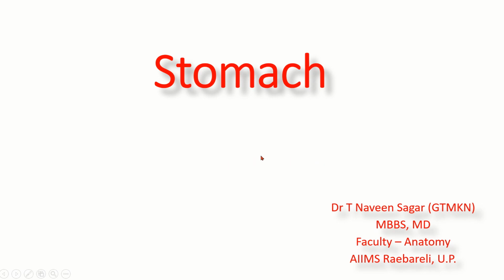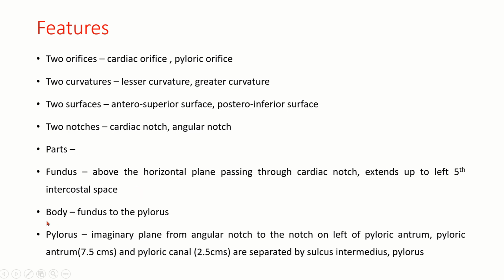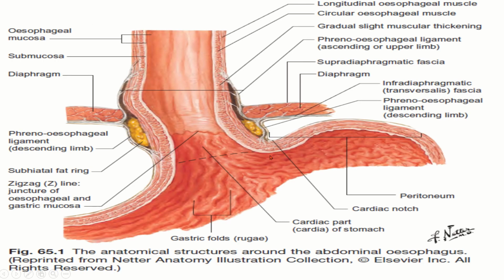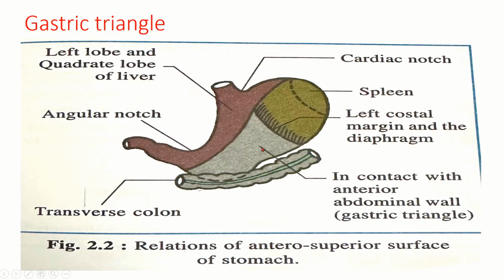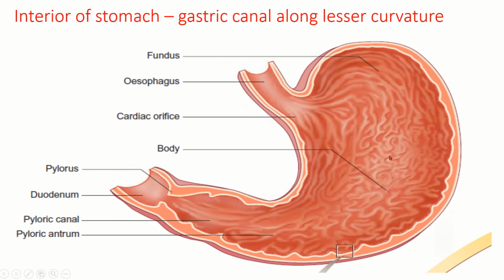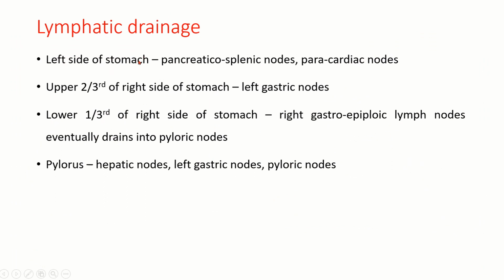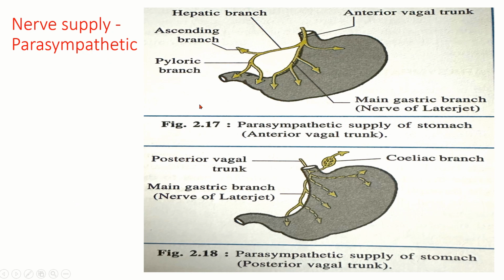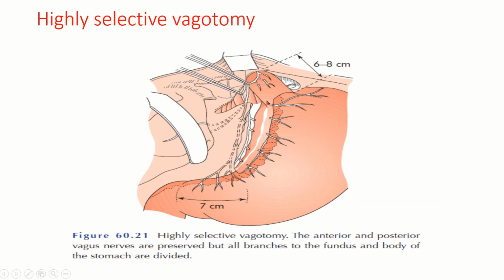Stomach Gross Anatomy